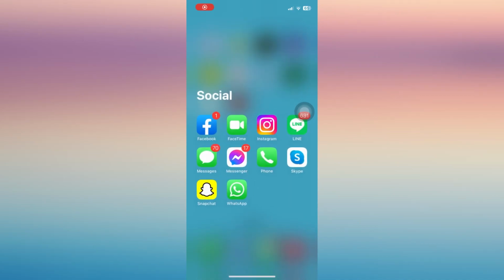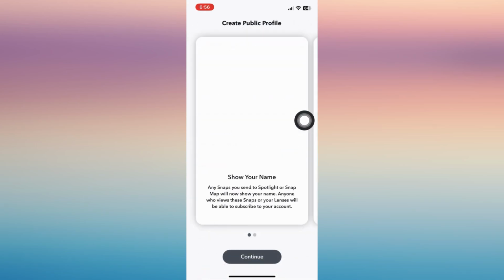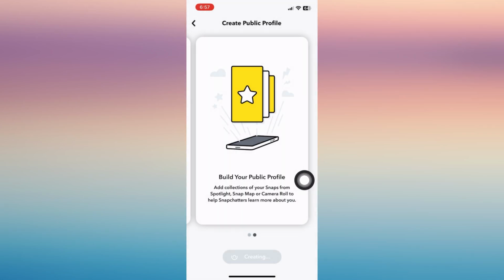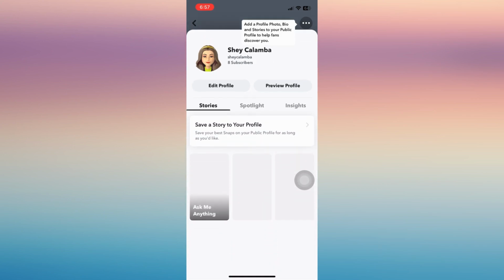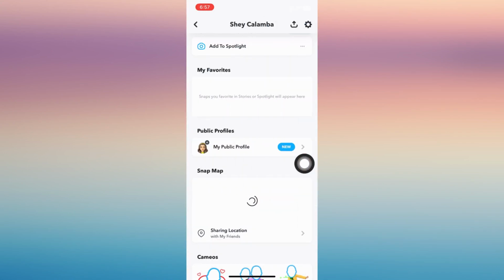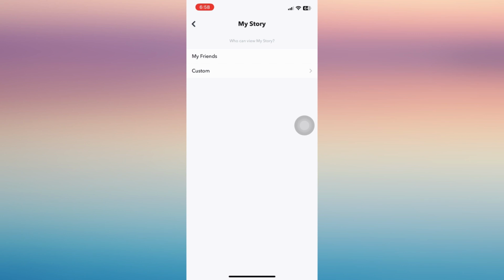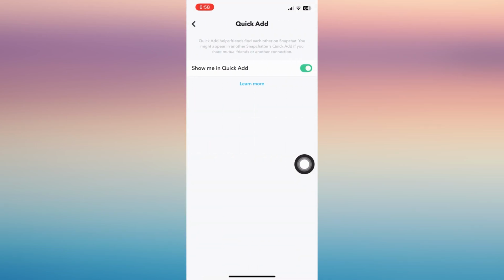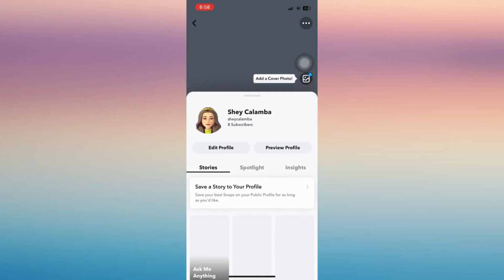How To Create a Public Profile on Snapchat (2023) | Step by Step Tutorial